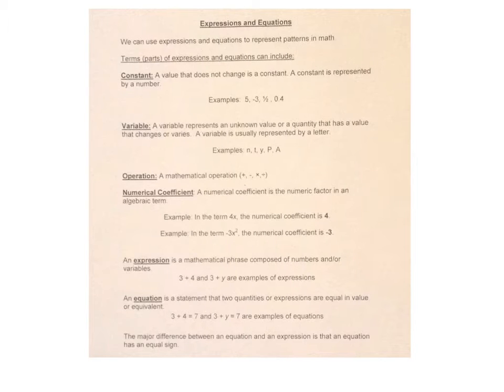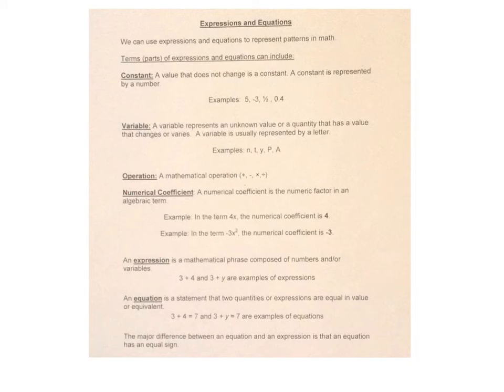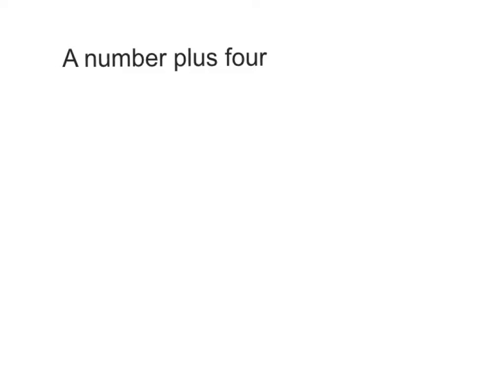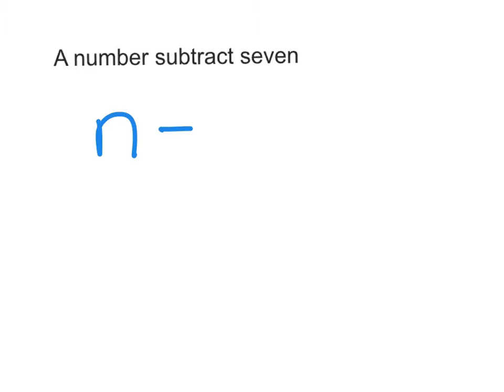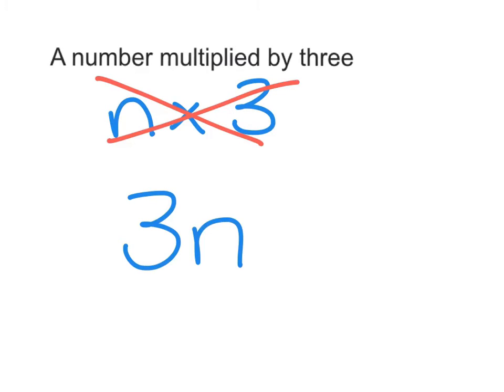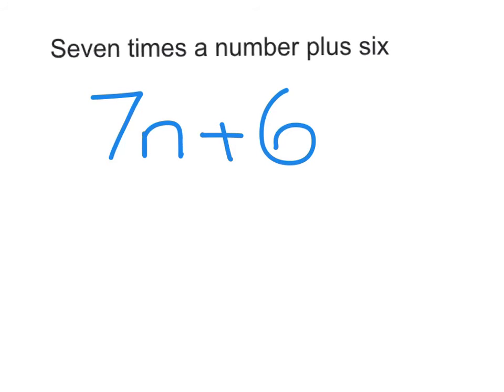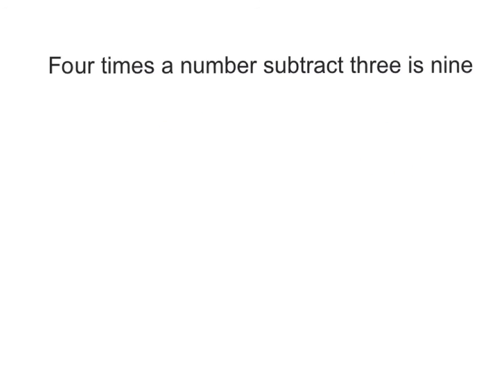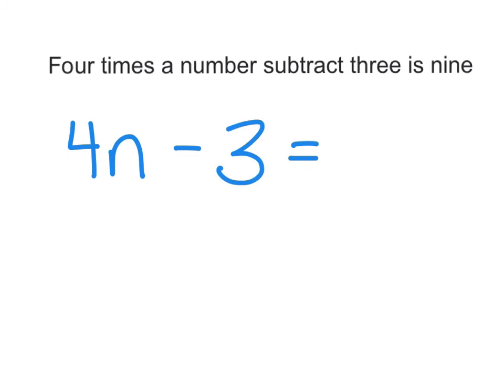Expressions and Equations